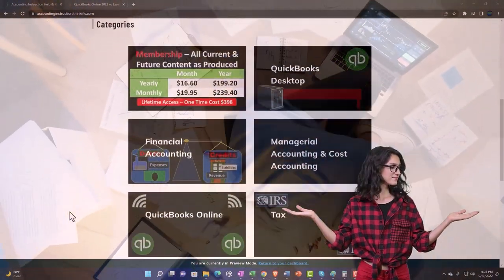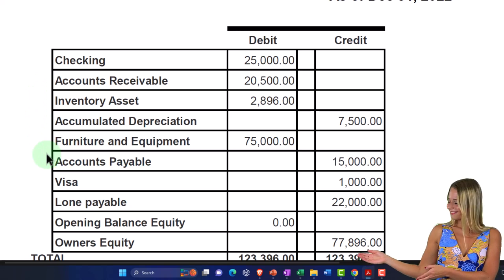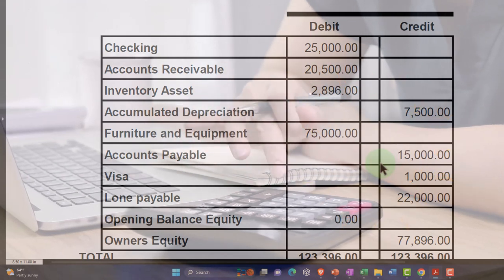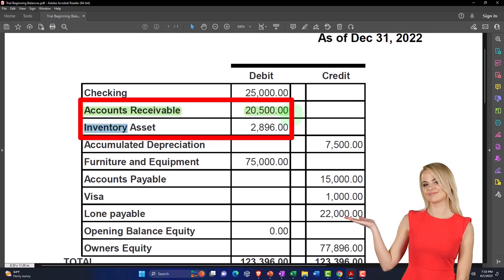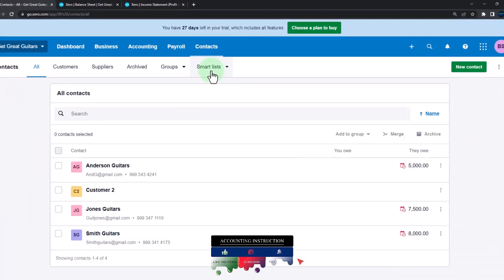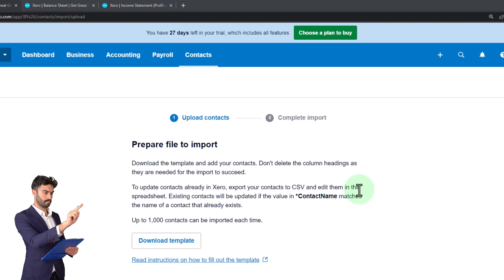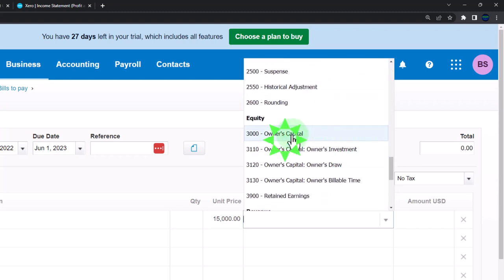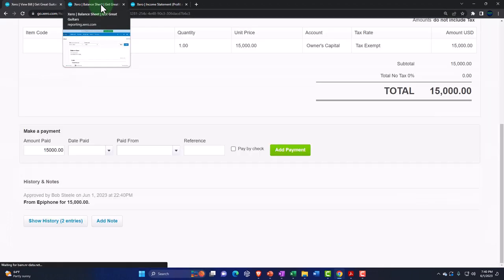New Vendors Setup & Accounts Payable Beginning Balances 6360 Xero 2022 -2023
New Vendors Setup & Accounts Payable Beginning Balances